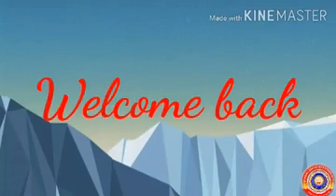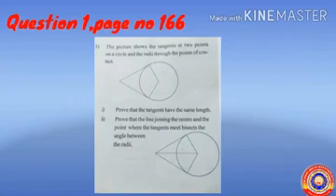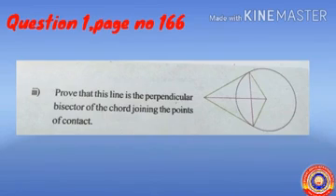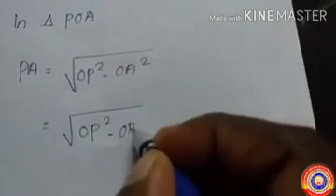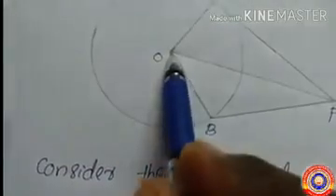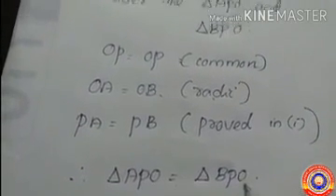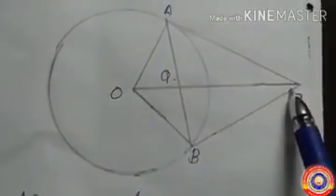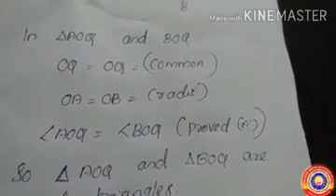Standard 10 Mathematics Chapter 7 Tangents Part 3